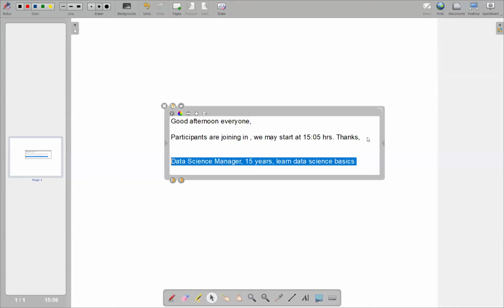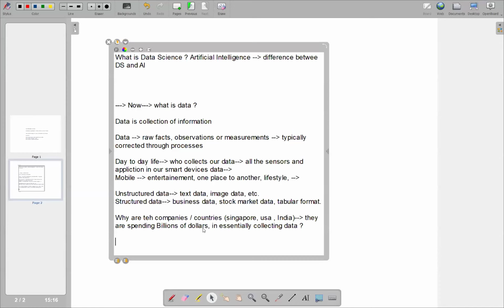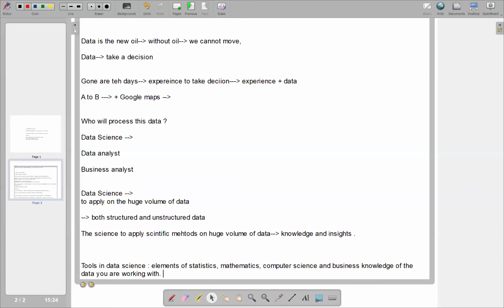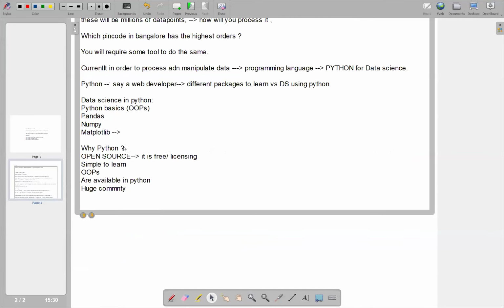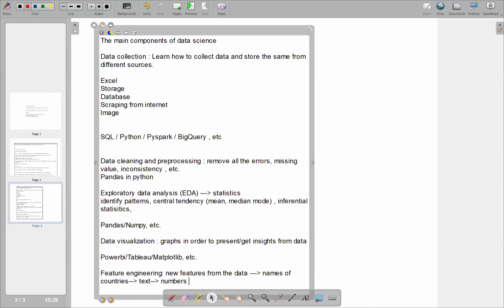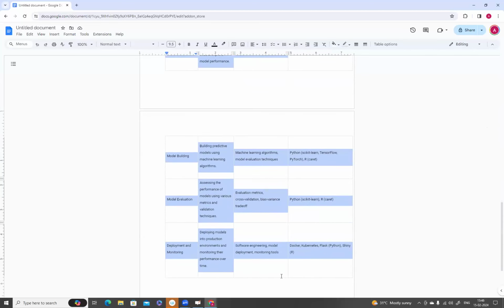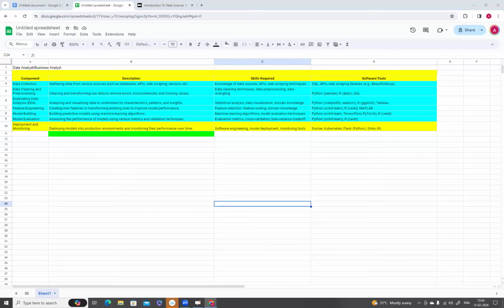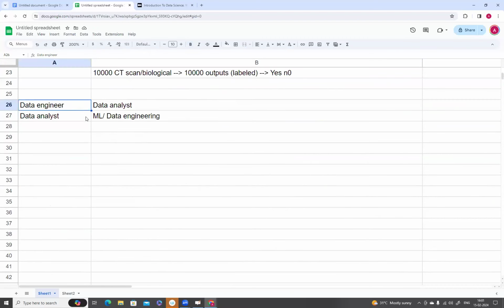15 Feb 2024 - Learn How to Navigate the Data Science Landscape: A Comprehensive Road Map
Topic: Learn How to Navigate the Data Science Landscape: A Comprehensive Road Map

Agenda:
1. Introduction to Data Science: Key Concepts and Terminology
2. Essential Skills for Data Scientists: From Programming to Statistical Analysis
3. Building a Strong Foundation: Understanding Data and Exploratory Data Analysis (EDA)
4. Advanced Topics and Specializations: Machine Learning, Big Data, and Emerging Trends